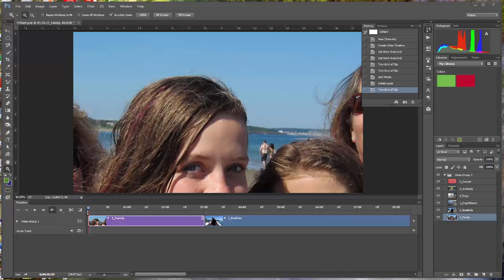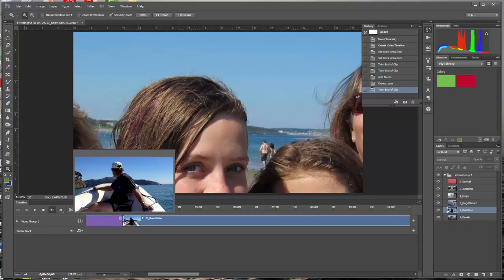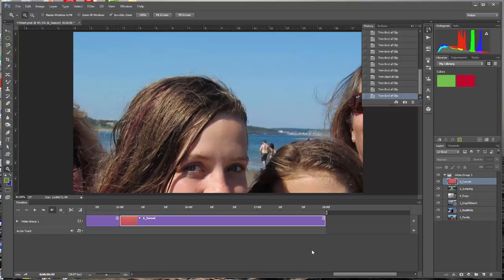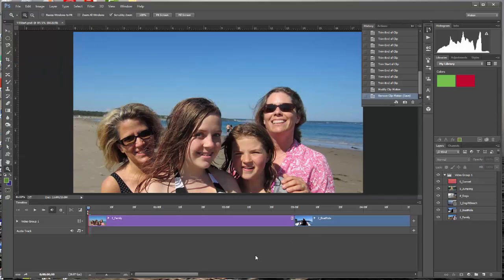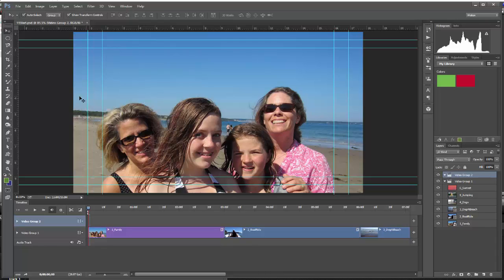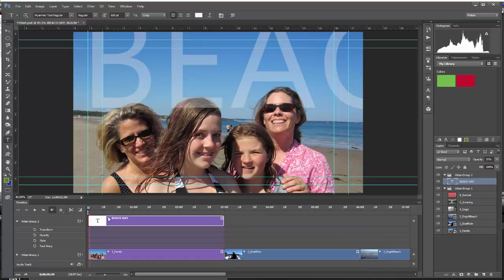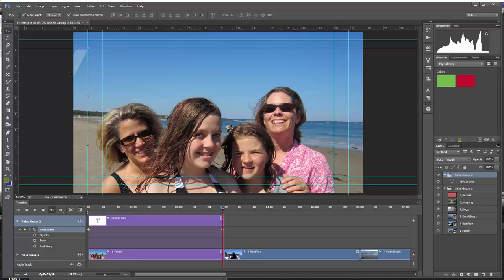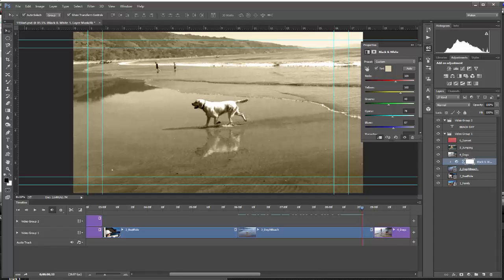PS Chpt 11 B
Photoshop Classroom in a Book Chapter 11 part B